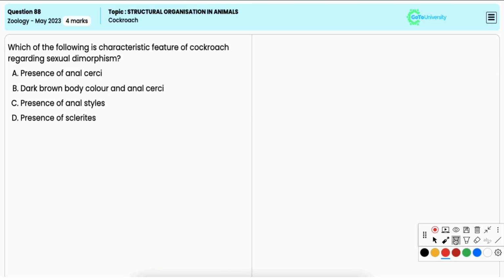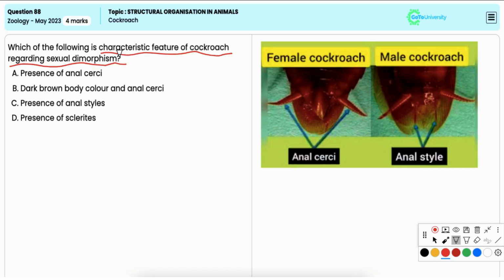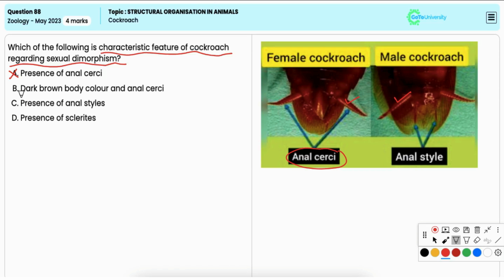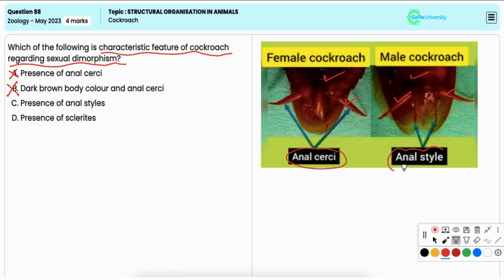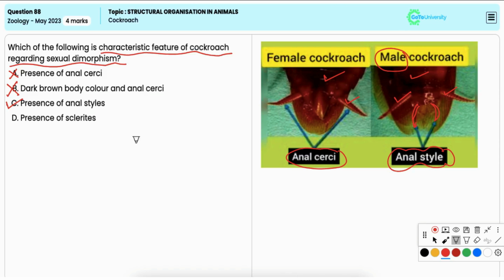Q.88: Understanding Cockroach Anatomy | NEET 2023 Structural Organisation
Ace your NEET Zoology exam by revisiting past papers with thorough explanations from our experts.
Understand every question in detail and improve your problem-solving approach with this solution guide for the NEET Zoology 2023 exam.

Subject: Botany NEET Question Paper - 2023
Paper Type: NEET Zoology - 2023 | Question No. 88
Topic Name:  STRUCTURAL ORGANISATION IN ANIMALS Cockroach | Practice Test